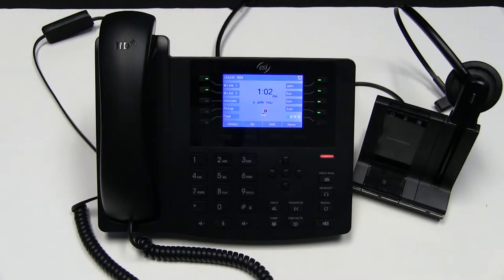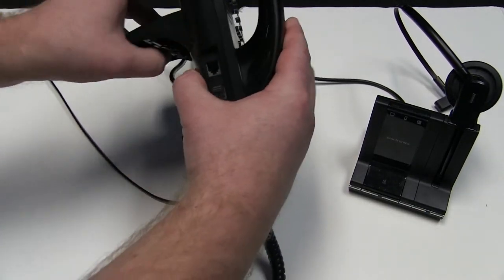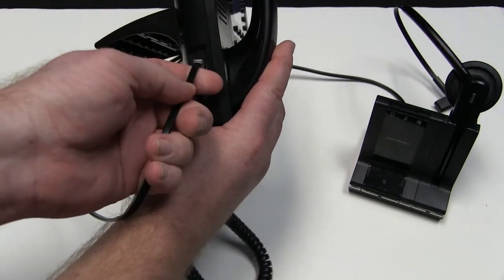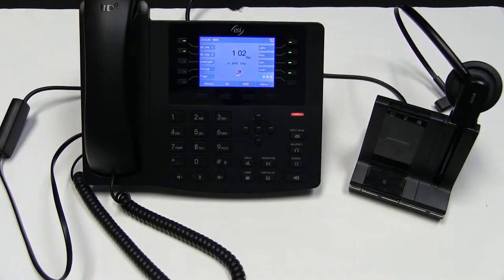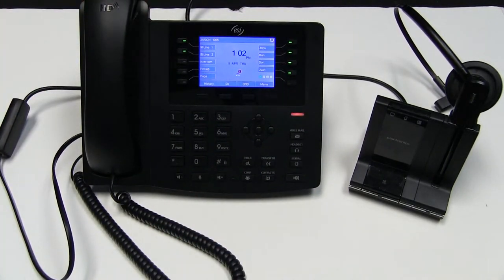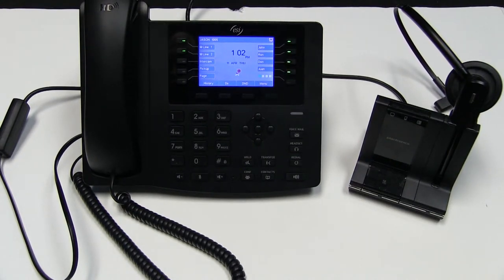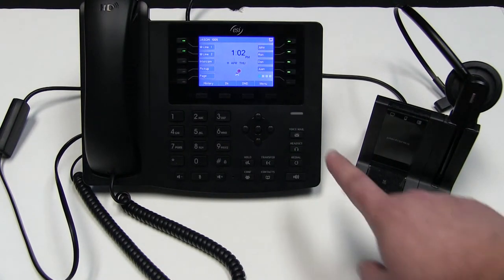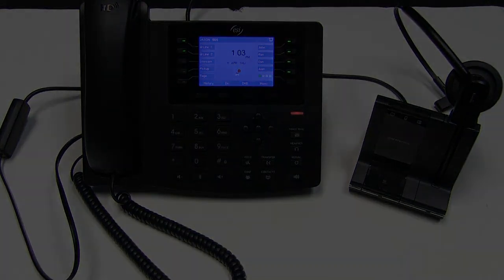eSIP Feature Overview: Headsets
Learn how to use Headsets with the ESI eSIP Evolution Series phones.